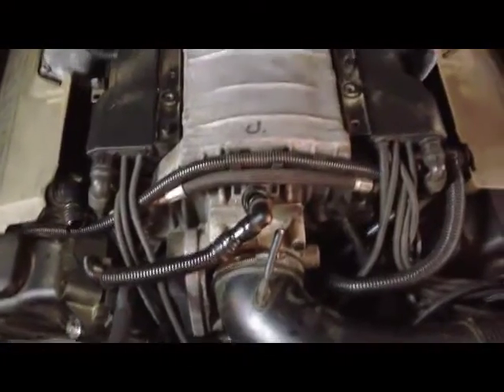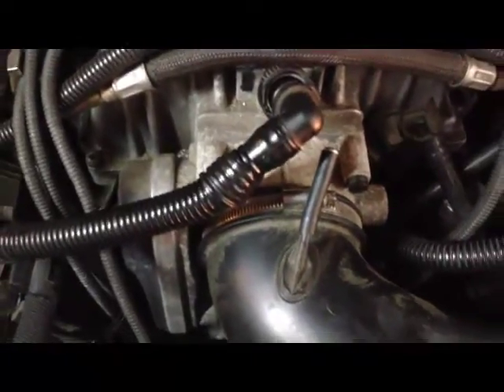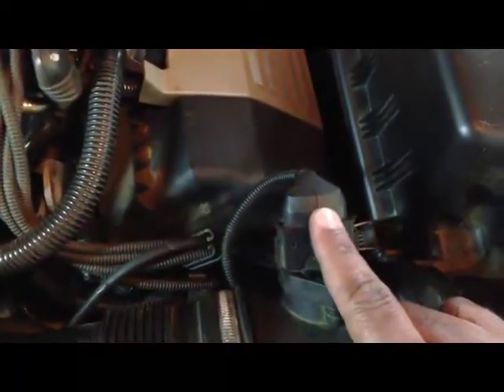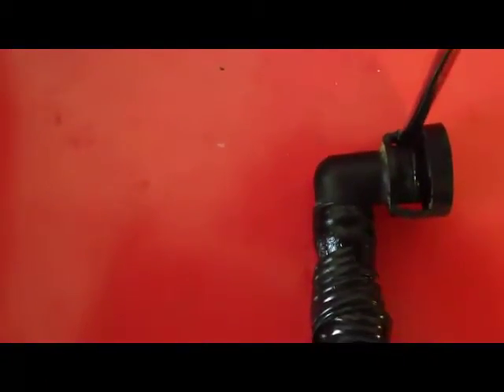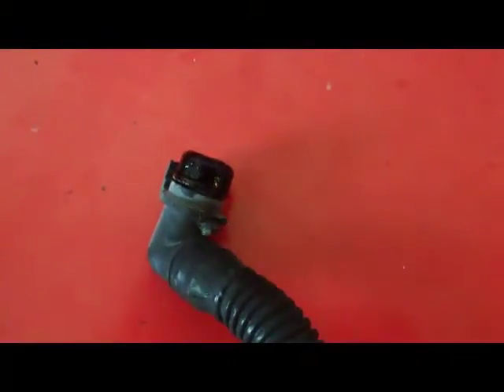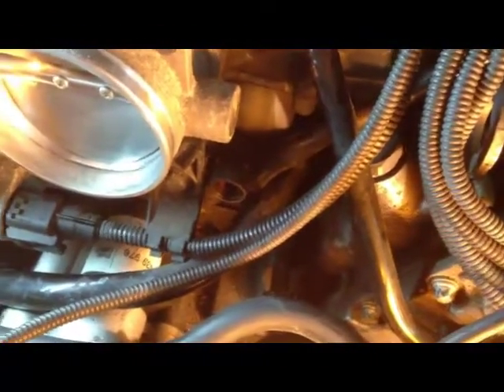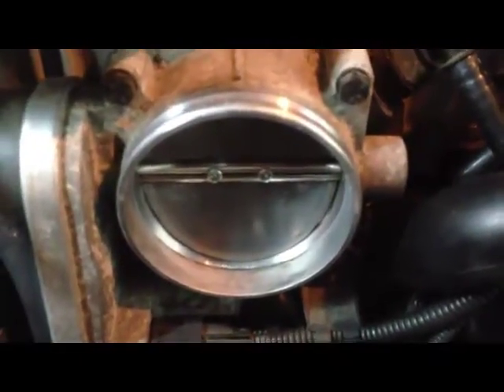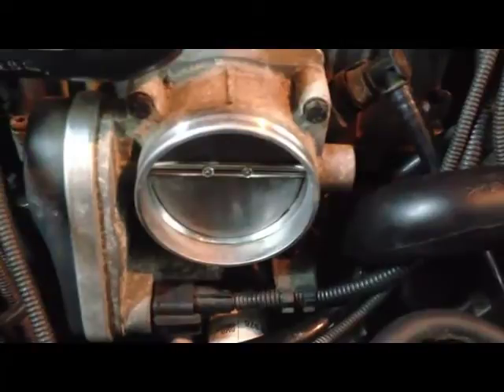BMW Crankcase Ventilation Hose Replacement Part 2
Hello Friends. Best Wishes. Part two completes the discussion of how the BMW Crankcase Ventilation Hoses, (CCV) original design is very flimsy and can ruin your engine or at the very lease cause thousands of dollars in repair costs from oil leaks. This is a well known problem with many models including th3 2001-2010 E-60 series as well as the X5. This video explains the problem as well as the process for replacing the Crankcase Vent Hoses on these models. Other models are very similar as well. If you find this information helpful, please log in and let me know.